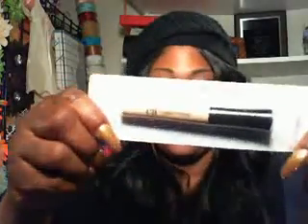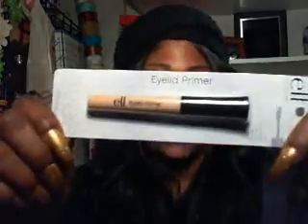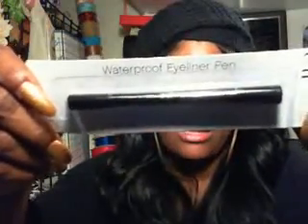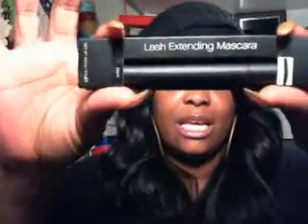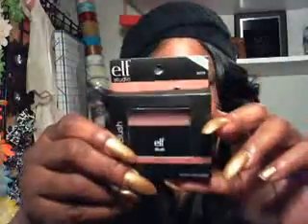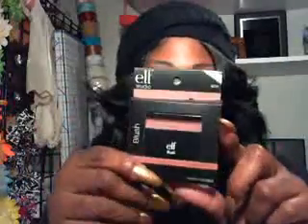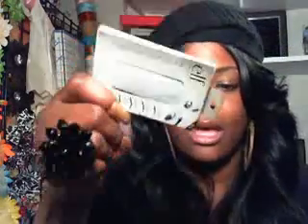Elf Cosmetics Haul from Target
I love Target. I love E.L.F Cosmetics